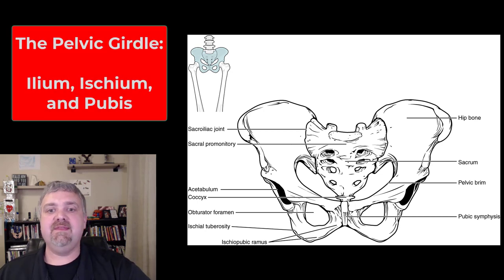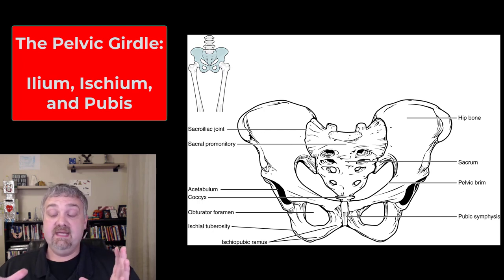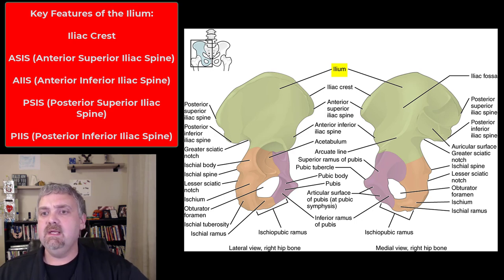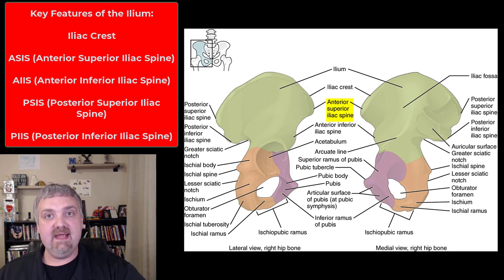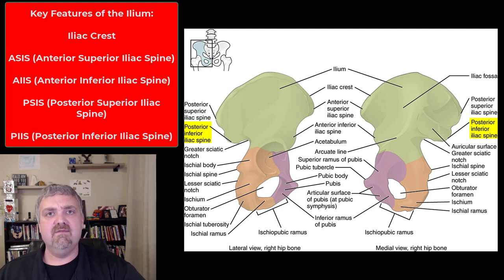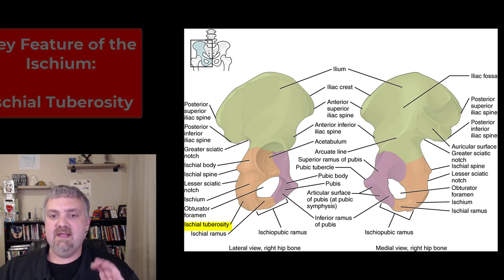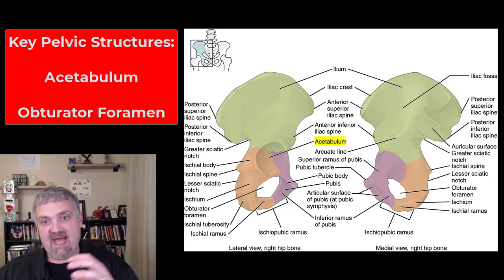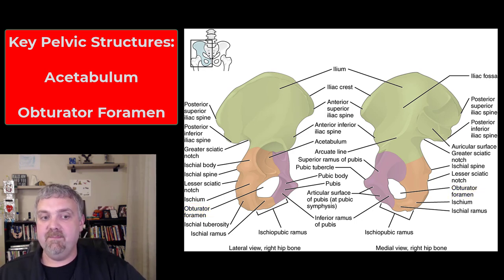Ilium, Ischium, and Pubis (Pelvic Girdle): Anatomy and Physiology